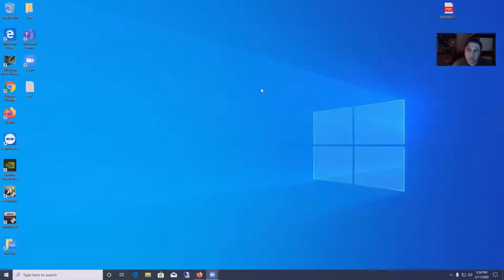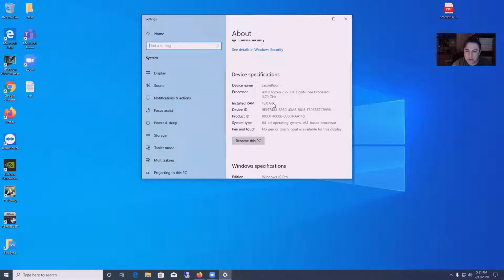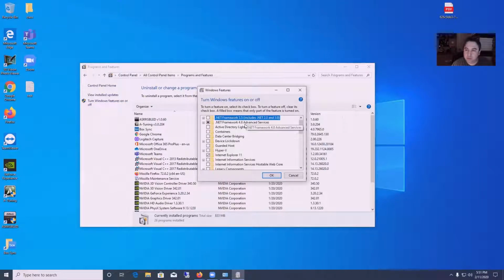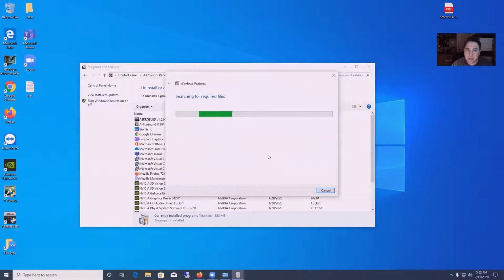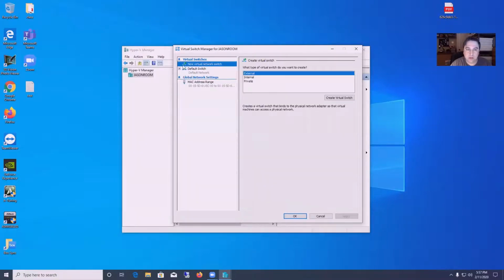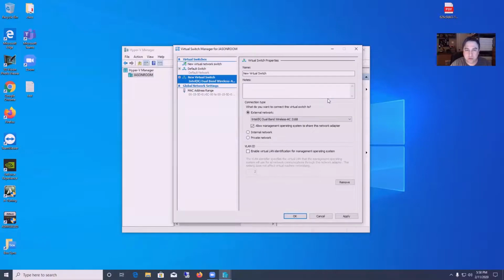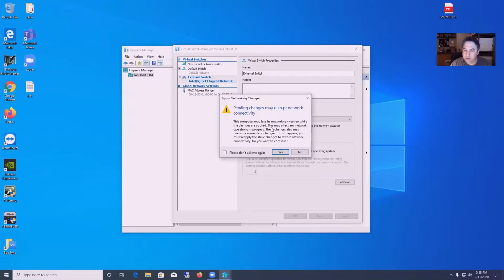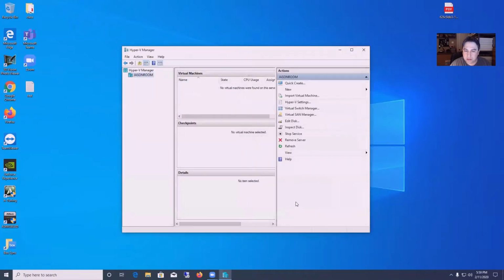How to Enable Hyper V on Windows 10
This video will show you how to enable Hyper-V on a Windows 10 machine so that you can install virtual machines on your desktop computer.